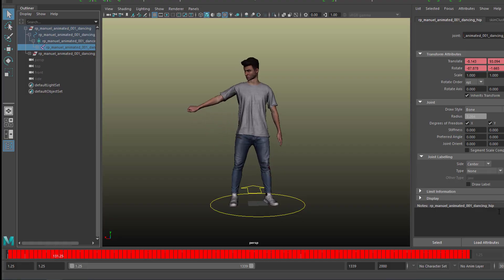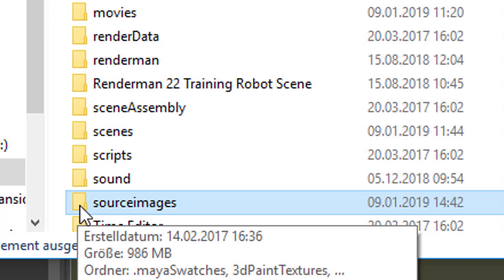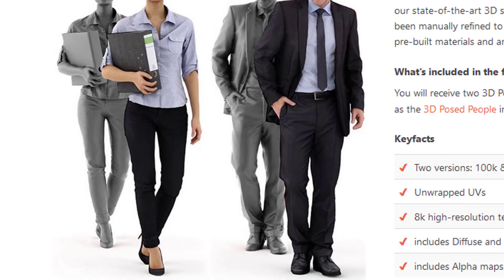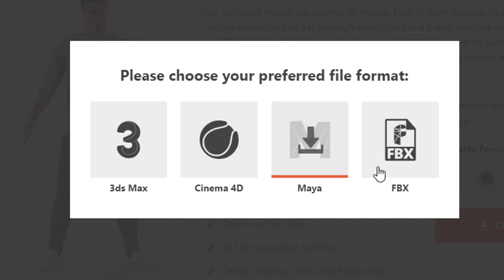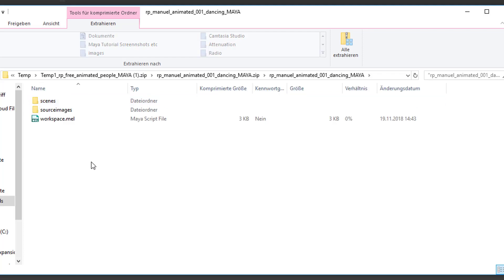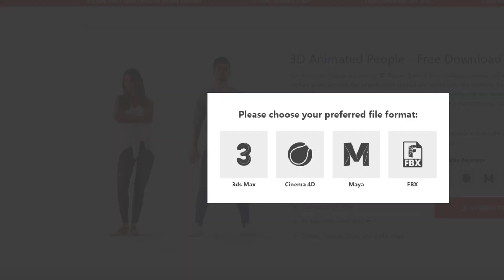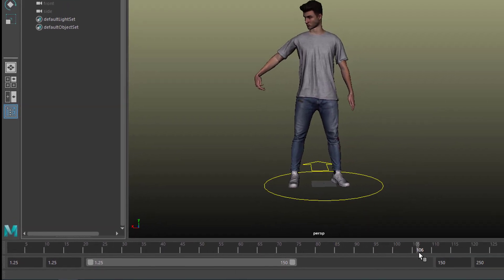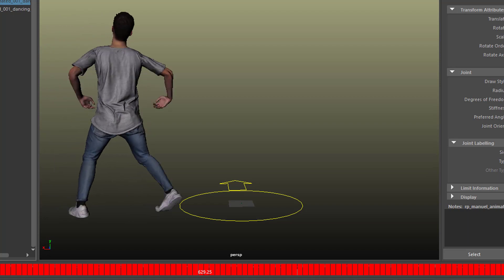Maya: A Dancer and the File Structure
In this tutorial I show you how scenes and sourceimage folders are. They both reside in your project folder, and if you don't know how to set up projects, please visit this brief tutorial video

When you download it, it does not install itself, you have to take care about where to place the files. The textures are sourceimages, while the actual mocap scene belongs to the scenes folder. If you ignore this structure, the character will look grey because Maya searches in vain for textures (in the sourceimage folder).

The music: "Computer Animation" and "Dubius 170", composed by me for this channel, licensed via GEMA.